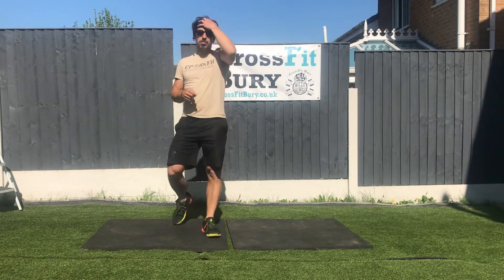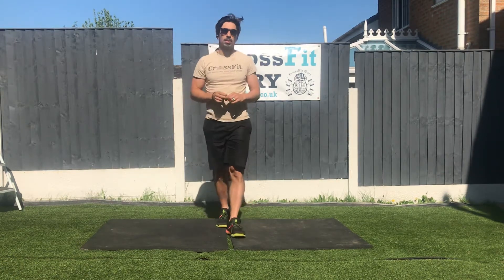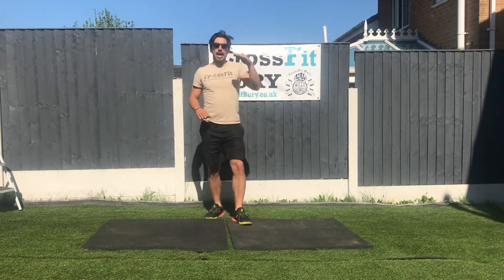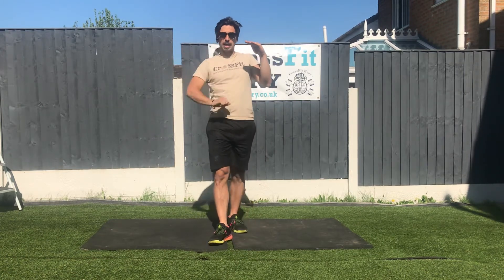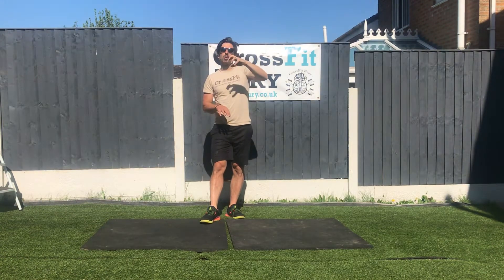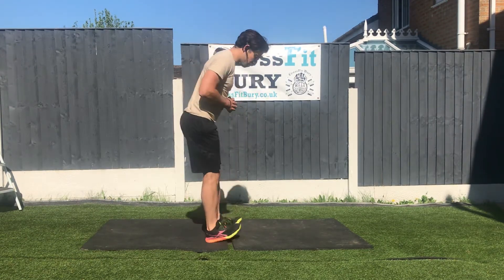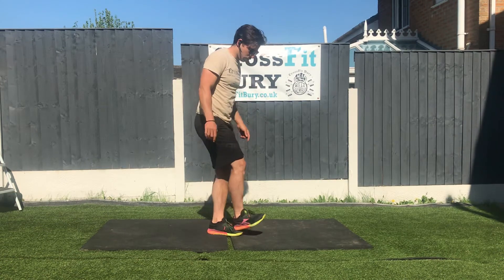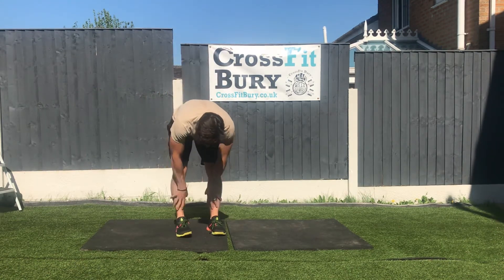Sunday 3 May - wod brief